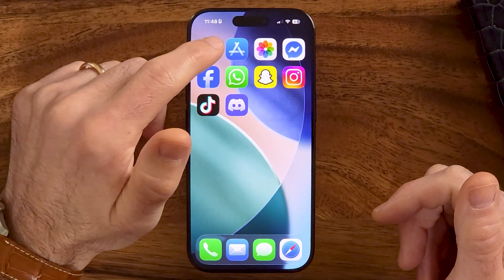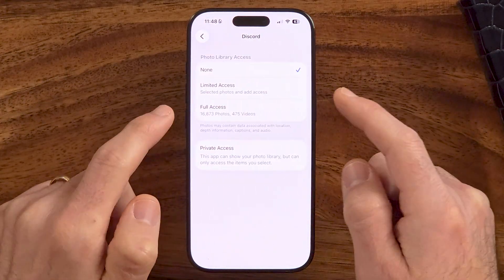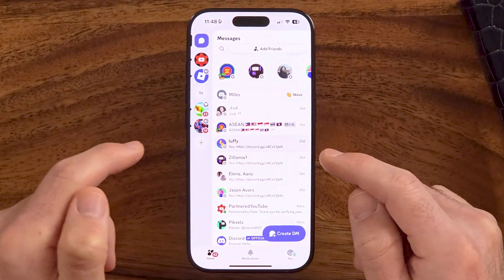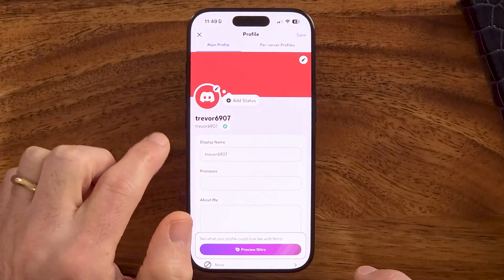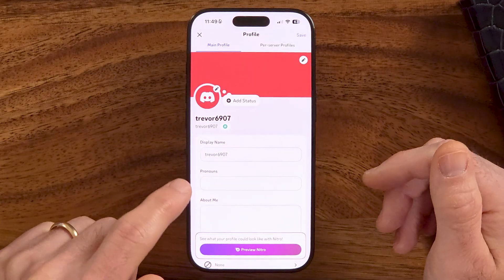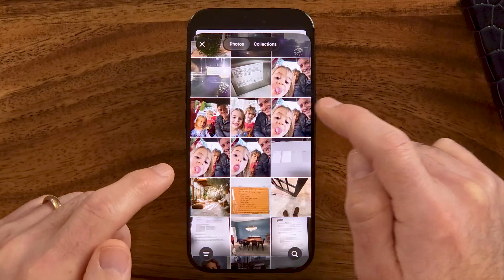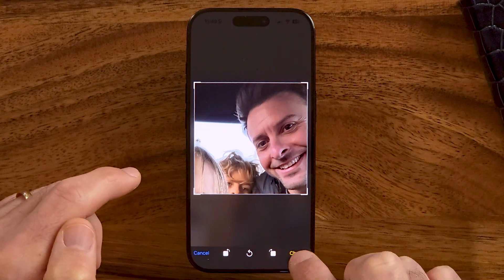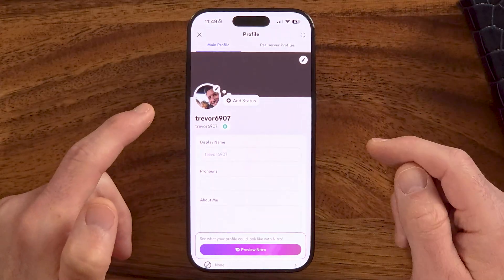How To Change Your Profile Picture On Discord Mobile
Here's how to change your profile picture when on the Discord mobile app on iPhone or Android.